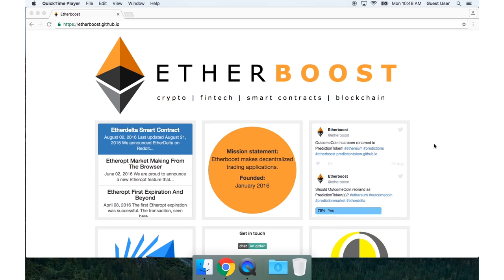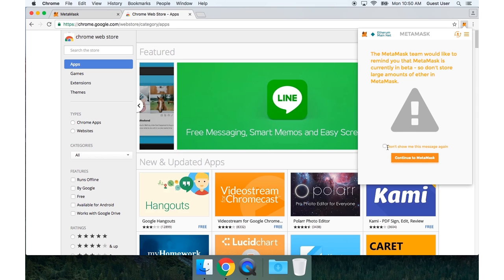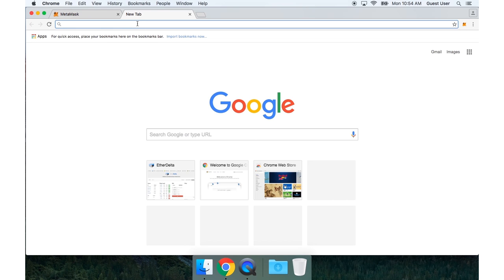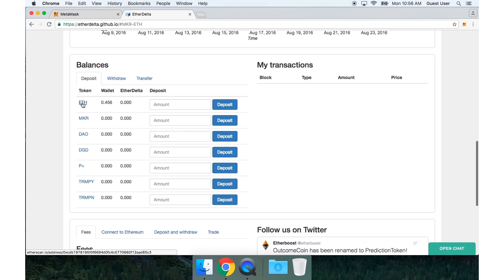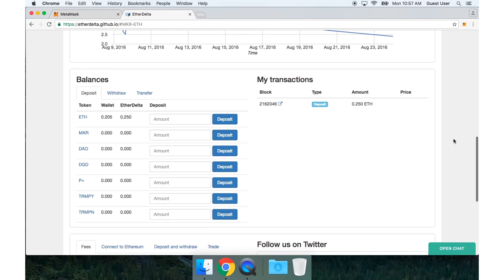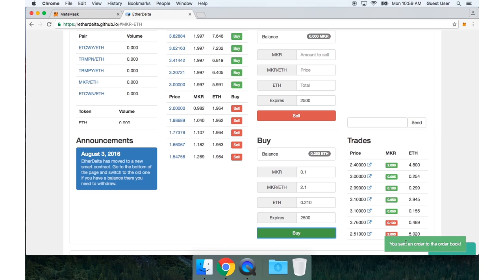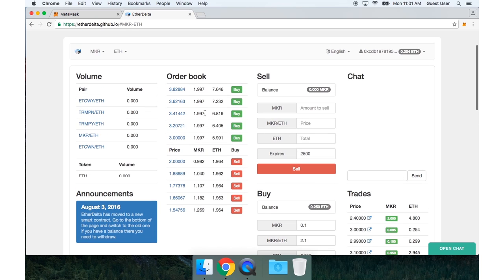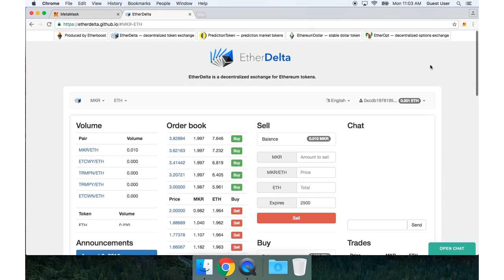How to Trade on EtherDelta using MetaMask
This video explains how to use MetaMask to trade on EtherDelta, the decentralized exchange for Ether and Ethereum tokens.